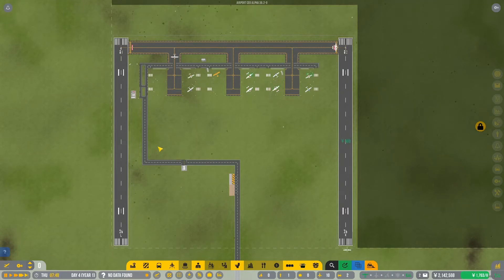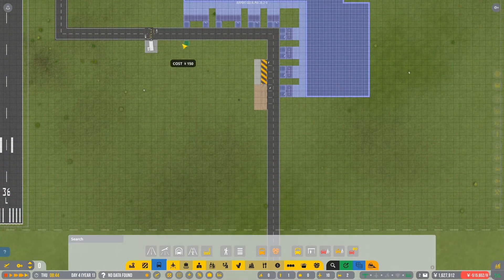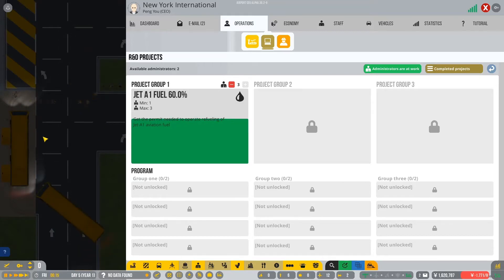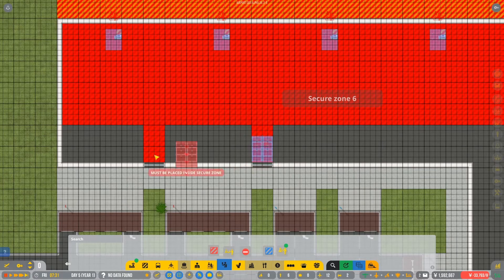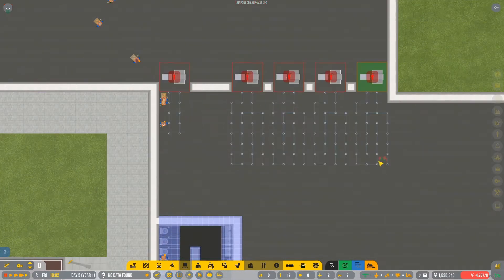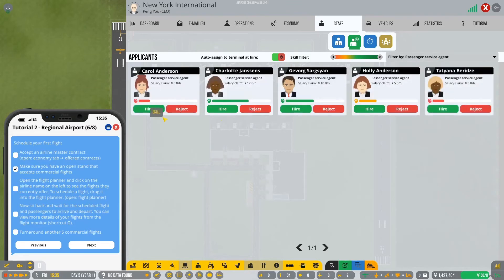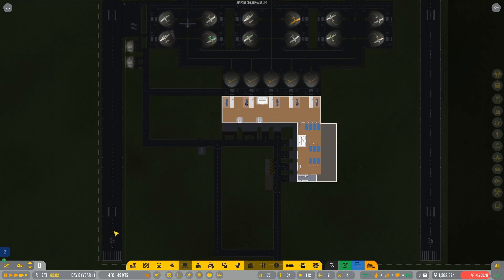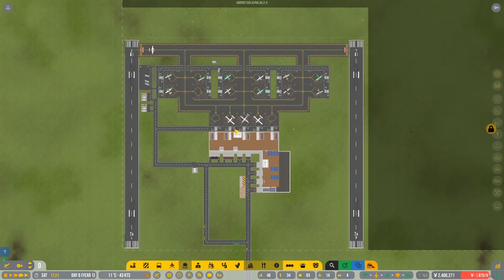Airport CEO : Emergency State : Commercial Flights Ep02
Welcome aboard to your flight to New York International

This series is done on the Airport CEO experimental branch of alpha 36 Emergency State.

We build our terminal.
We unlock commercial flights.
we accept our first commercial flights.
We hire our first staff.
We continue making a profit.